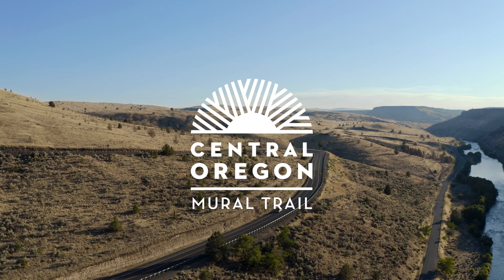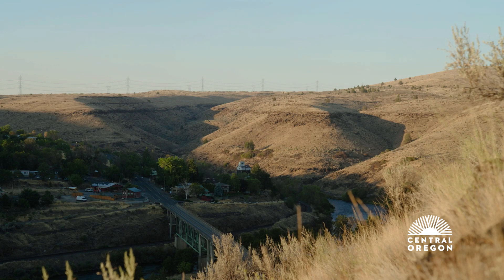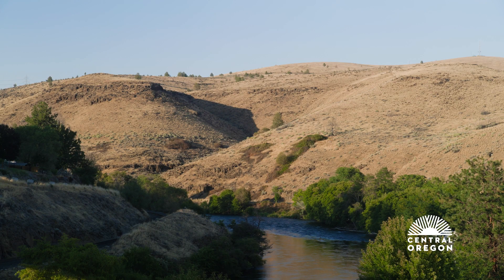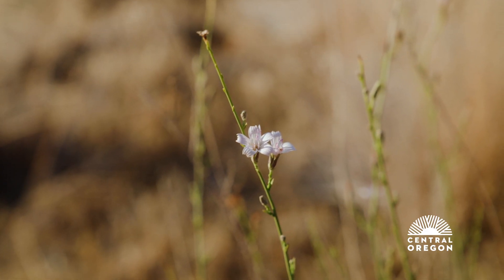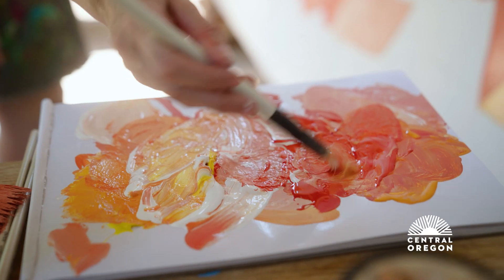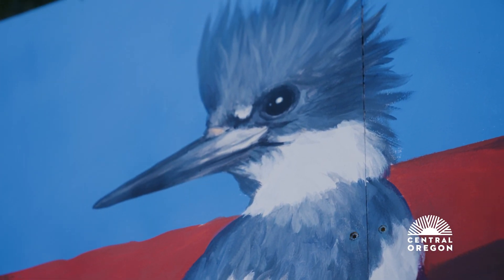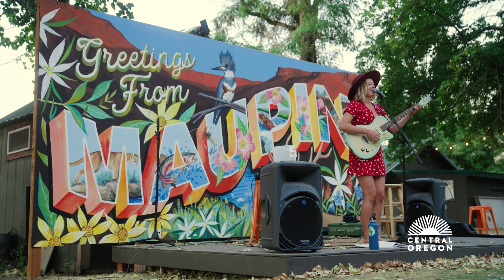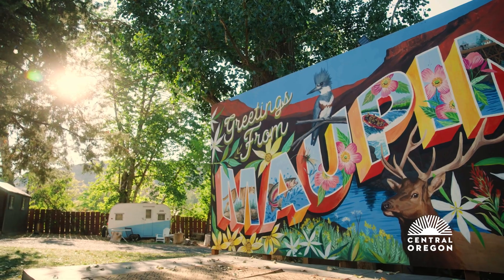Central Oregon Mural Trail: Greetings from Maupin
The town of Maupin in Central Oregon is nestled in a vast high desert landscape. Look closely within this landscape, and you will discover many hidden surprises, from unique canyon views of the Deschutes River to vibrant wildflowers and an array of wildlife. Enjoy scenic hiking, peaceful fishing, or thrilling whitewater rafting, and then complete your trip by checking out the Greetings from Maupin mural at the Oasis Cabin Resort!

Mural painted by Karen Eland and Katie Daisy.